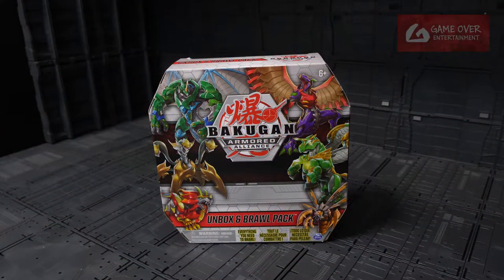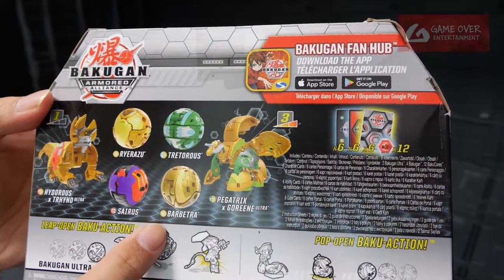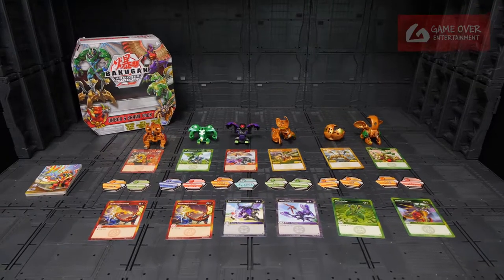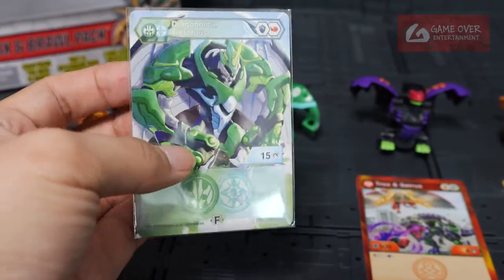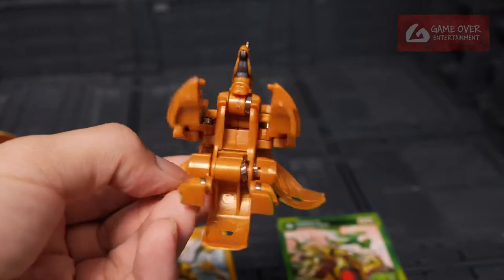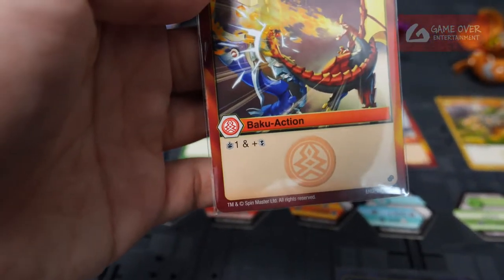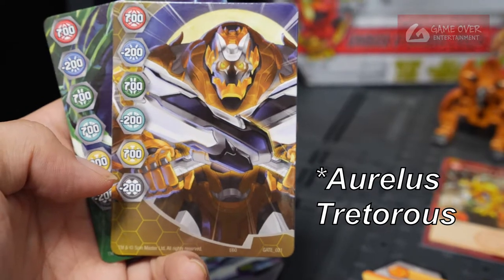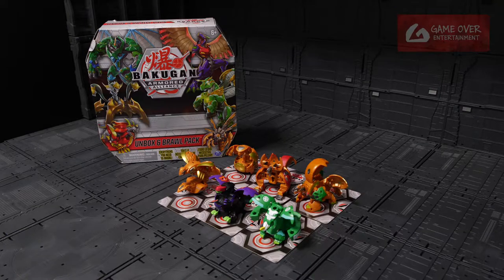UNBOX AND BRAWL PACK (2020): Review and Comparison | Armored Alliance | BAKUGAN UNBOX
Bakugan Armored Alliance Unbox and Brawl Pack is the Amazon.com exclusive and first pack to include 6 bakugan so you can have a proper Bakugan brawl with just one pack!
Out of the 6 bakugan, 4 are exclusive to this pack.

Included:

Bakugan
- Pyrus Aurelus Hydorous x Trhyno Ultra (Aurelus Treatment) [Exclusive]
- Pyrus Darkus Trox x Sairus
- Ventus Aurelus Pegatrix x Goreene Ultra (Aurelus Treatment) [Exclusive]
- Ventus Haos Dragonoid x Tretorous
- Aurelus Barbetra (Core) [Exclusive]
- Aurelus Ryerazu (Core) [Exclusive]